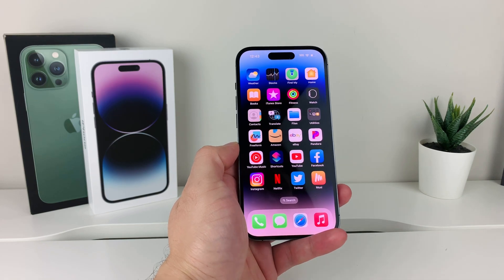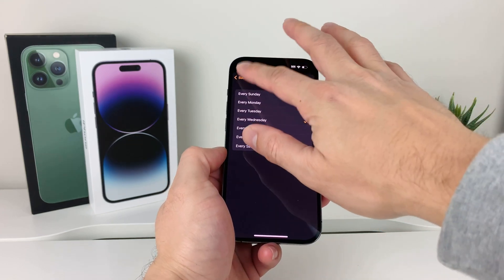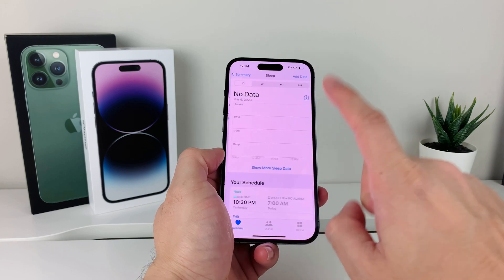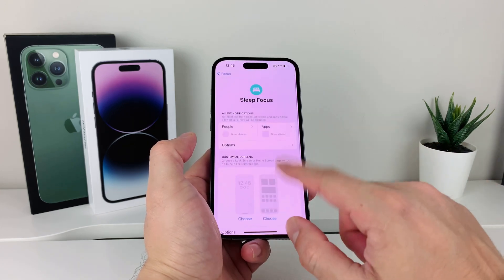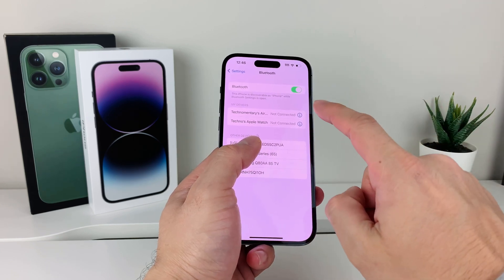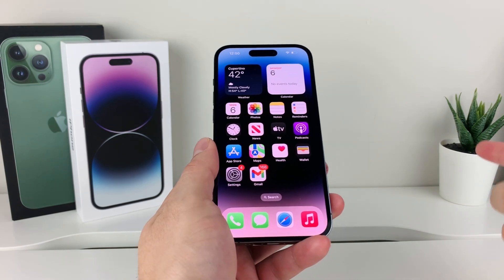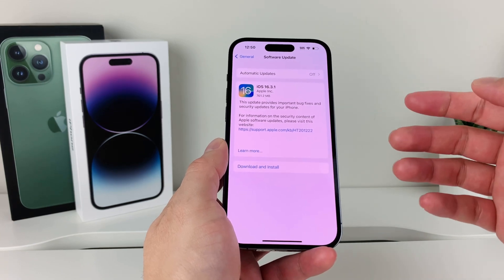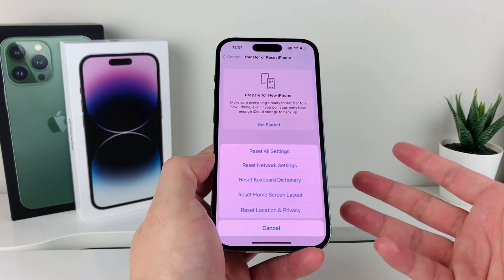Alarm Not Working on iPhone (FIXED)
If your iPhone alarm is not working or you don't get the alarm to ring, there's few things you can do to fix this problem. In this video we show you how to fix alarm clock not working on your iPhone by going through some of the common troubleshooting steps that may be impacting your alarm from not working anymore.